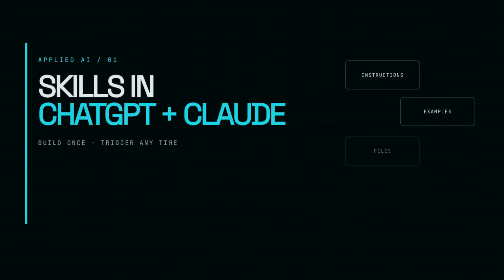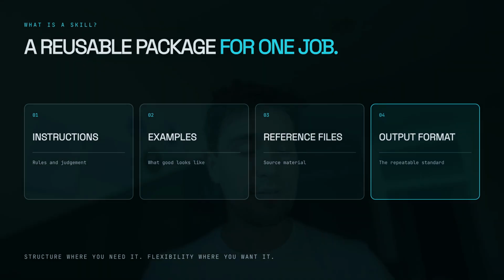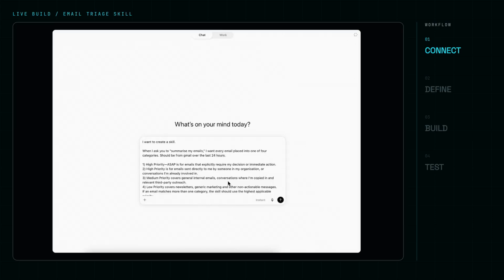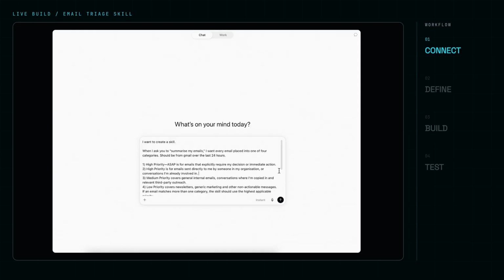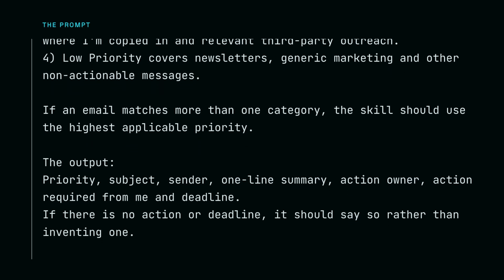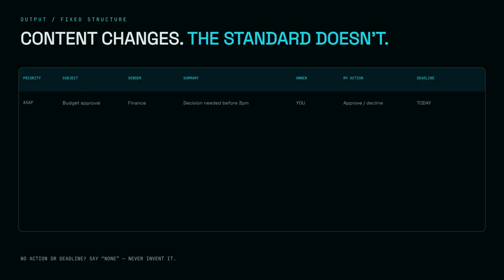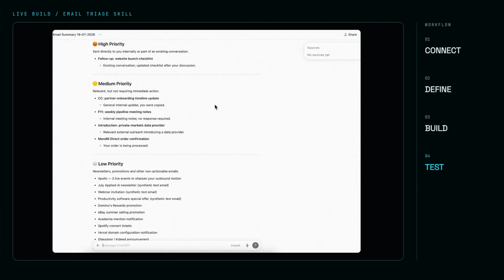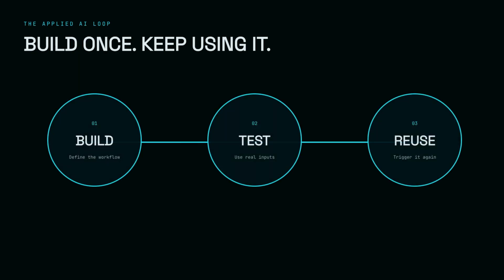How to Create Skills in ChatGPT & Claude (Step-by-Step) : SKILLS 101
Most people use AI by writing a prompt, getting a result and then rewriting almost the same prompt again later.

Skills offer a better approach.

In this practical tutorial, I show you how to turn a repeated task into a reusable skill in ChatGPT, using an actionable email-triage workflow as the example. The same framework can also be applied in Claude.

You’ll learn:

What an AI skill actually is

The four questions to answer before building one

How to define the trigger, input, process and output

How to build an email-triage skill in ChatGPT

How to keep the output consistent while allowing AI to use its judgement

How to test, refine and reuse the workflow

Read the full guide on creating Skills in ChatGPT and Claude—and explore more practical Applied AI content, including how to run an AI hackathon, prioritise AI use cases that can make a measurable difference and build workflows people will actually use:

Applied, not theoretical. Real workflows, real documents and real constraints.